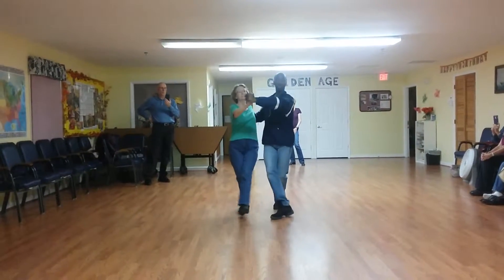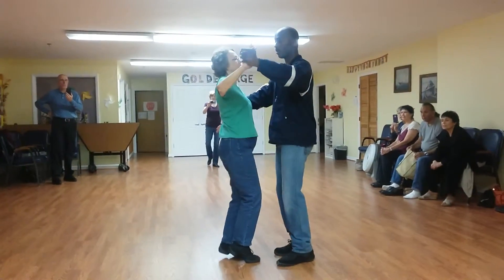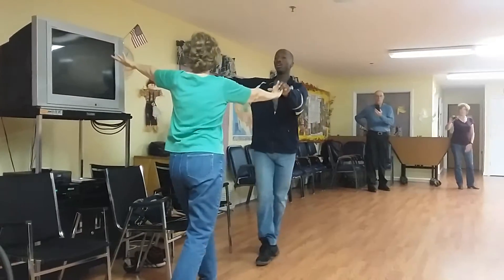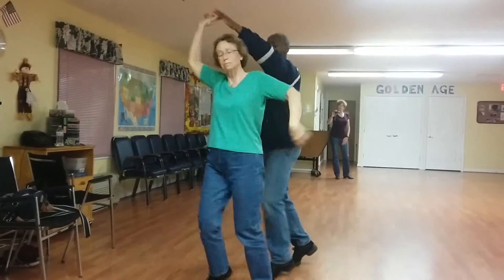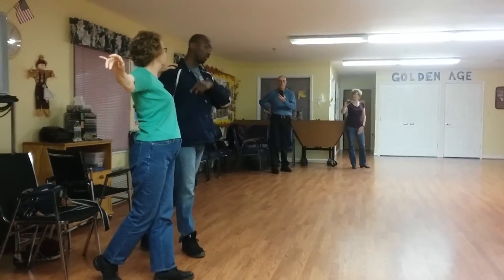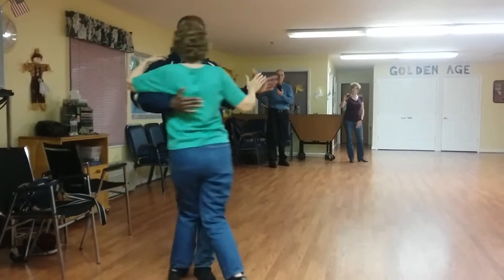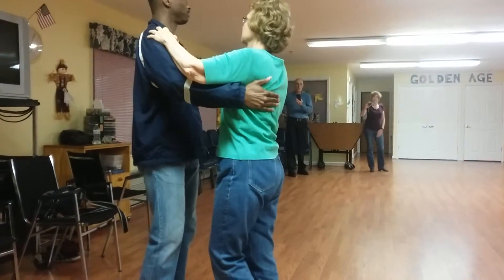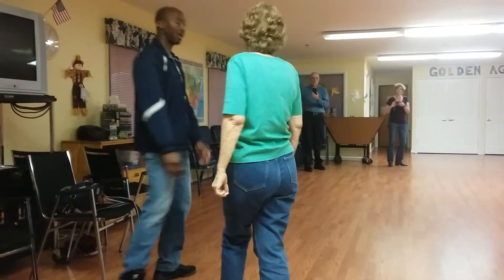Waltz intermediate class 2